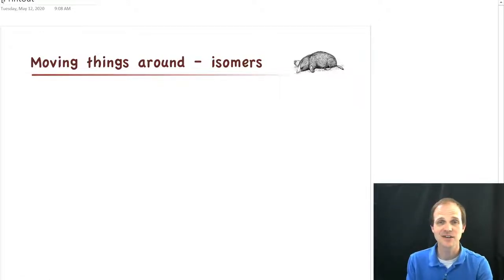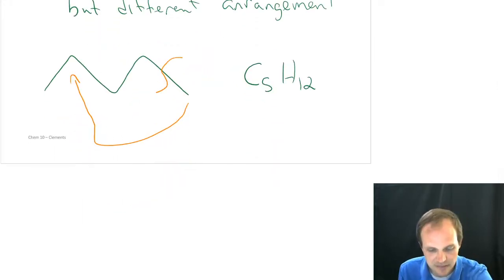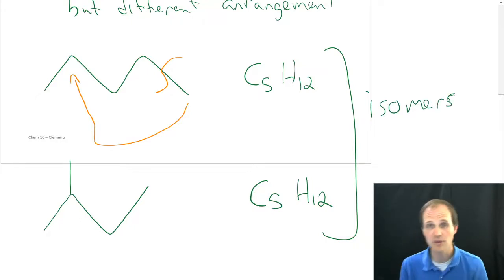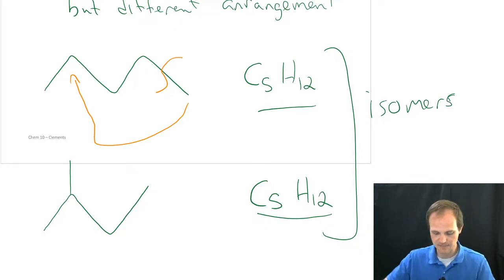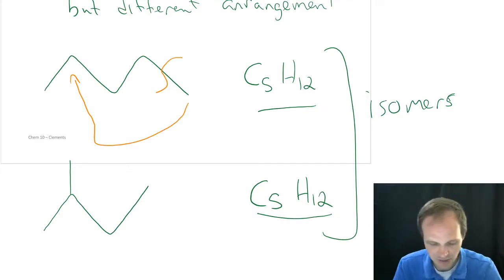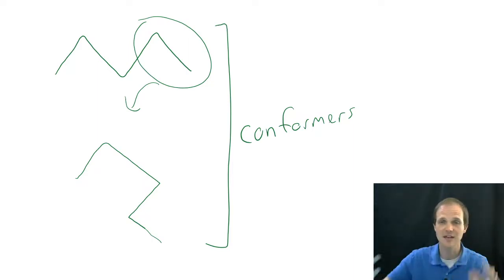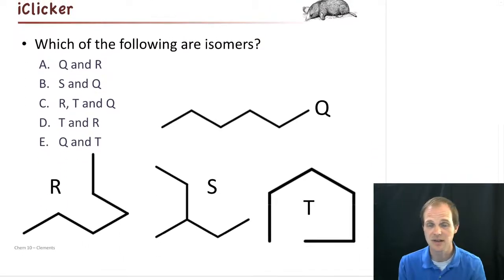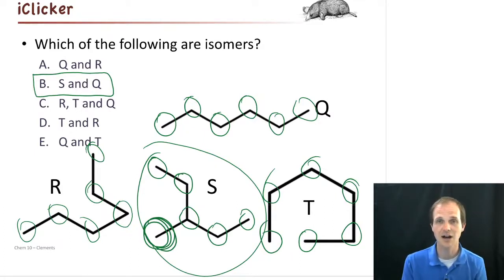Organic chemistry, part 2, isomers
We talk about how to identify isomers in organic chemistry, which are molecules where you had to break a bond, and re-form it somewhere else. We distinguish this from conformers, which is when the molecule simply bends around all by itself.